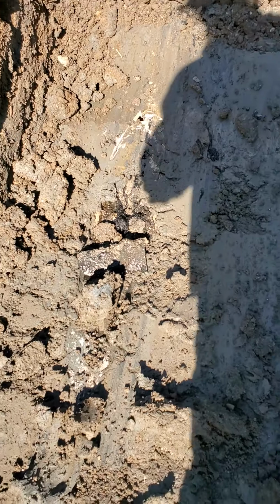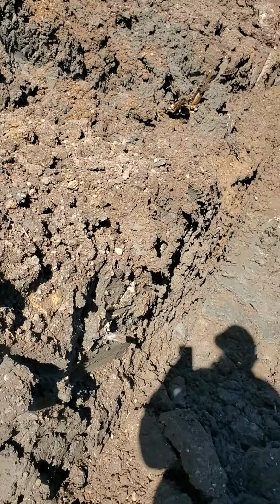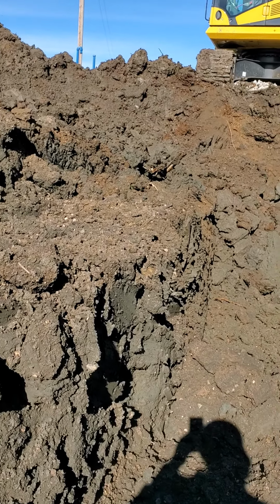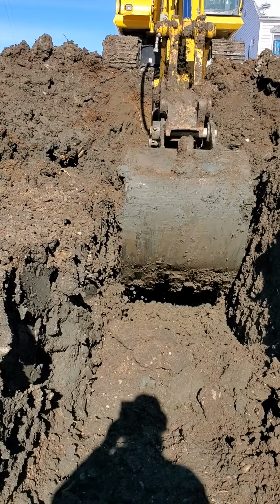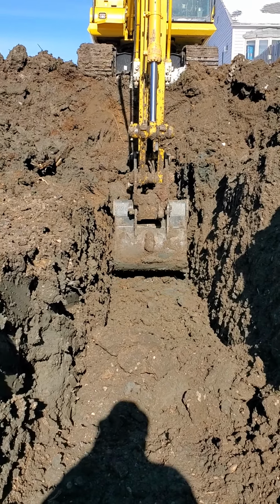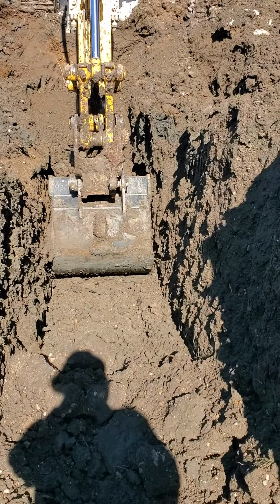Promise Ranch septic pipe replacement.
Correcting a decades long sewage problem at Promise Ranch, SD. Home of Veteran Service Corps.